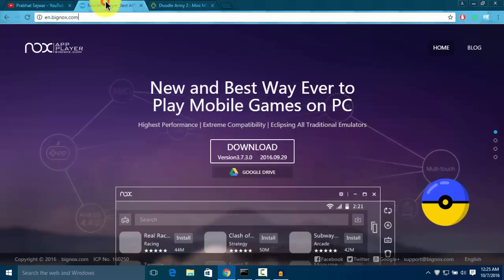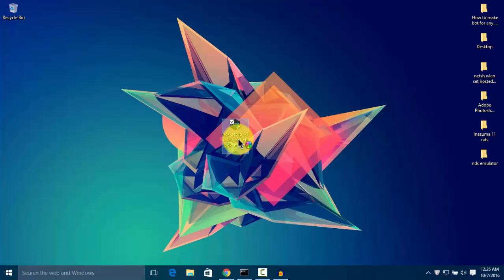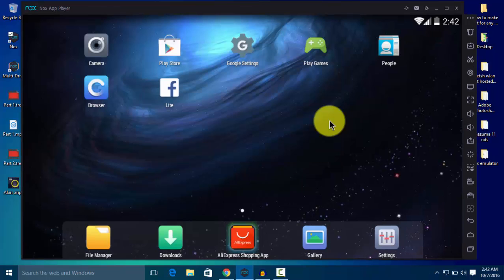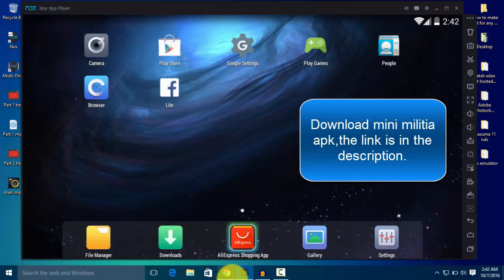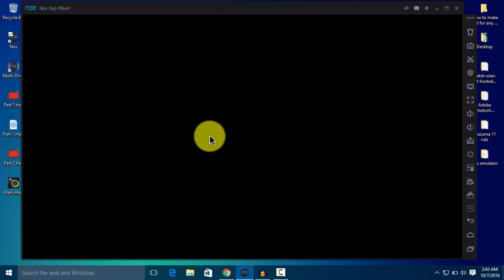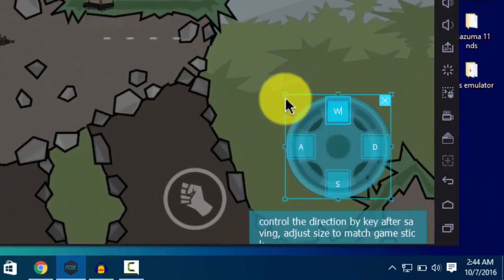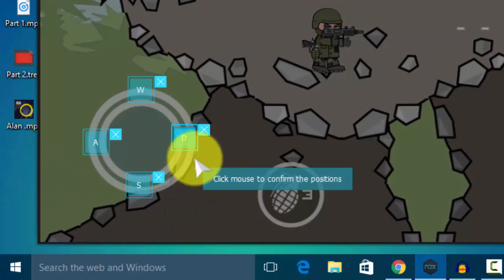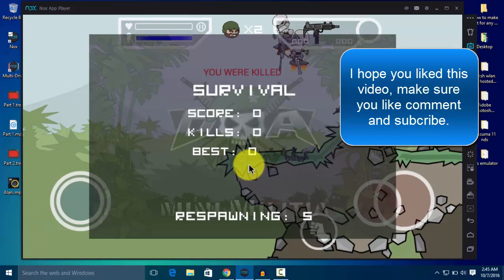How to play mini militia on pc with keyboard ✔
Hii guyz, In this tutorial i am teaching you that how to play mini militia on pc with keyboard. It means you have control your character with the help of your keyboard. It is really easy to control your character with the help of keyboard.You can easily aim, pick guns , move your character and throw grenades easily with the help of keyboard.

Link of Nox App Player

Link of Mini Militia APK

See you guyz next time